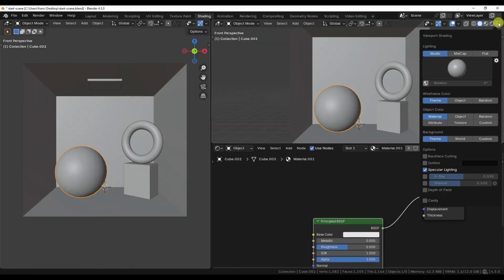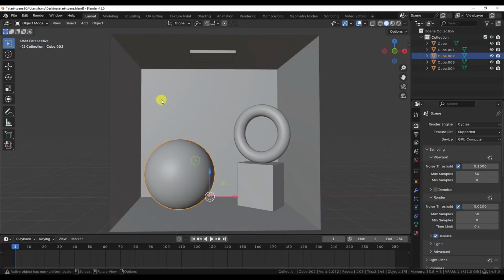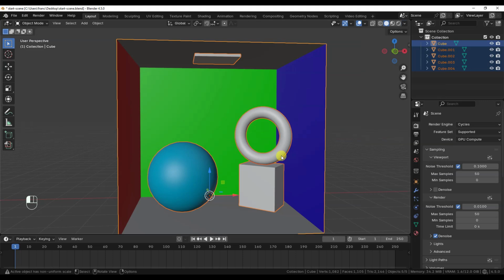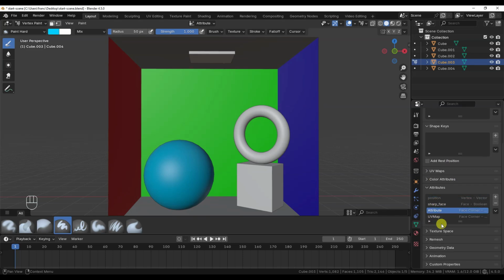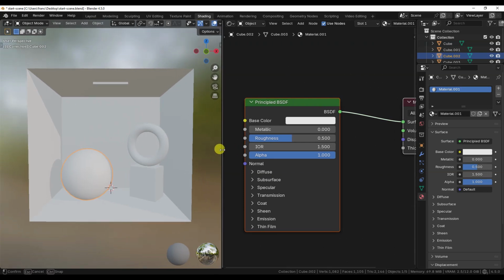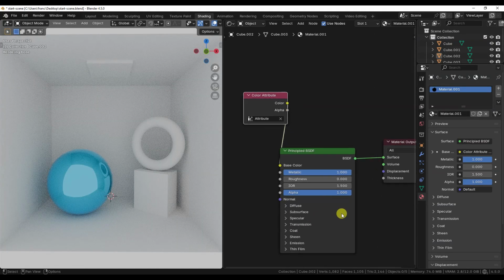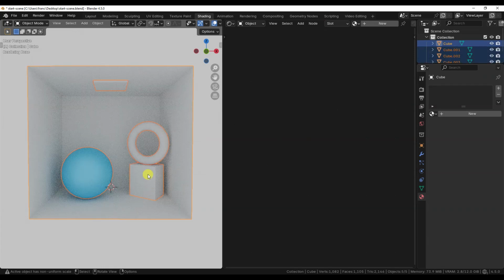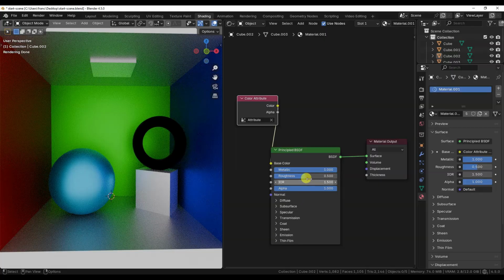How to See Vertex Paint Colors in the 3D Viewport and in Rendering in Blender 4.x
Hello everyone! In this short Blender 4.5 tutorial, we’ll see how to display Vertex Colors on objects both in Solid mode in the 3D Viewport and in Rendering.

In the scene I’m using for this example, there are several separate objects, each with its own Vertex Colors. We can view these colors if we select the individual objects and switch to Vertex Color mode. However, we can’t see the colors for all the objects at the same time, even if we select them all with the A key and switch to Vertex Color mode. In that case, we’ll only see them for the active object.

To solve this problem in Solid Viewport mode, we need to open the Viewport Shading menu and select Attribute as the option for Material Color.

When we create Vertex Colors for objects, Blender automatically generates an Attribute, which we can also identify when we have an object selected in Vertex Paint mode.

This and other Attributes are also visible in the Attributes section of the Object Data tab for the selected object.

However, if we now switch to Rendered mode, we still won’t see the Vertex Colors of the objects.

To retrieve those colors and use them in rendering, either directly or by mixing them with other Material nodes, the first thing we need to do is assign a base Material to an object. Meanwhile, I’ll switch to Shading view so we have both a Material node editor and a Rendered preview of the 3D view available.

I’ll now add a Color Attribute node to the node setup and specify the Attribute created by Blender in the corresponding field. The output of this node is of type Color, but I can still connect it directly to the Shader input of the Material Output and get a flat color on the object.

Alternatively, I can connect it to the Base Color input of a Principled node, or any other shader, to start with the manually assigned base color and then create additional effects with the various Shading nodes that Blender provides.

Before wrapping up the tutorial, let me also show you how to assign this Material to all the other objects in the scene in one go. I’ll select all the objects, then select the one with the Material last, using SHIFT and click, to make it the active object. Then I’ll press CTRL L and choose Material from the Link Data menu that appears.

All the objects will now share the same Material, so changing one parameter will affect them all. If you want to create a separate Material for a selected object, click on the New Material icon in the Material tab, as I’m showing on screen. At that point, the object will have its own new Material, initially identical to the previous one, but you’ll be able to edit it without affecting the others, and vice versa.

Alright, that’s it for this tutorial! See you soon!